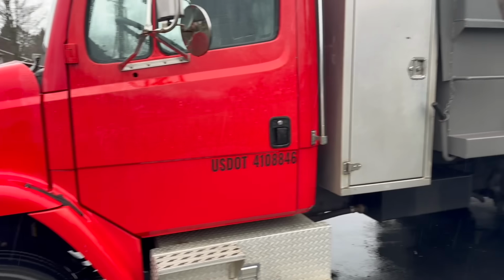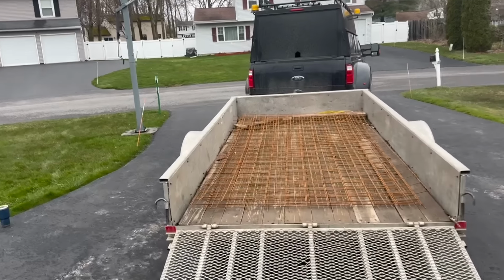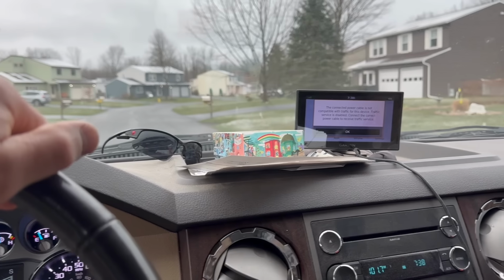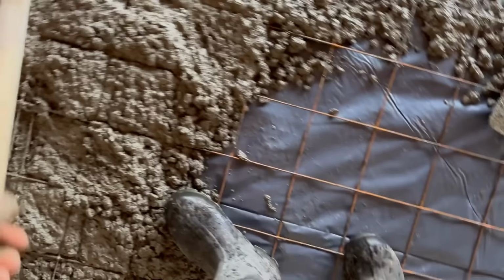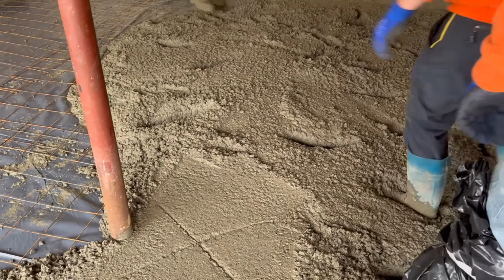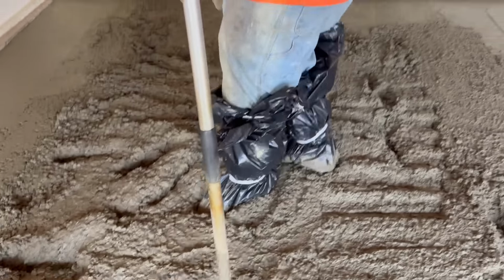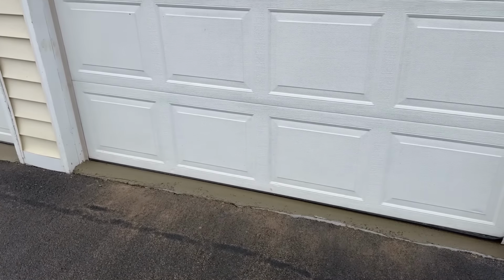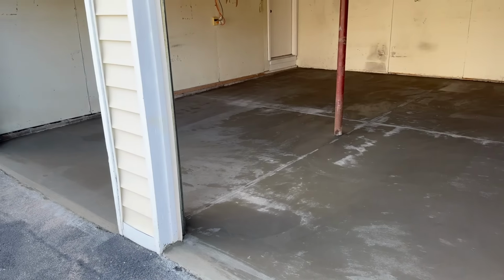SUPER FAST!! We had to tear out this concrete and replace it !!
We had to tear out this 20X20 garage floor and replace it. We pretty much did it by hand with a small jack hammer this could be rented if You wanted to do this yourself but Big Biscuit destroyed this floor and we made short work out of it.